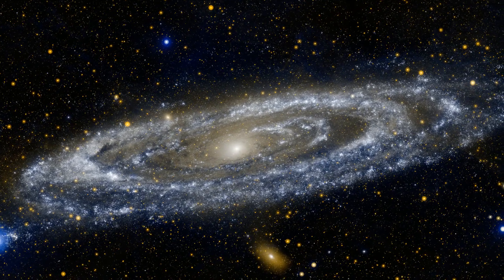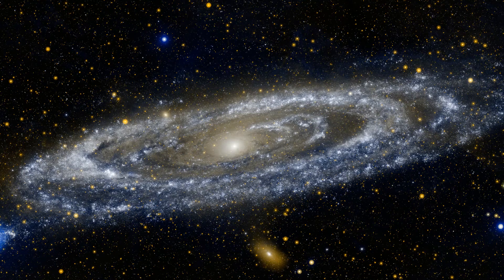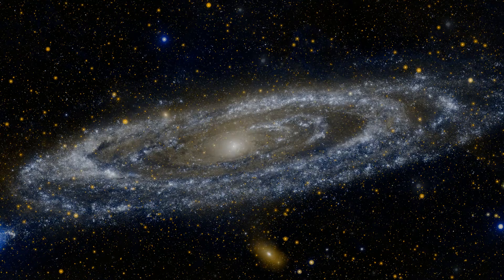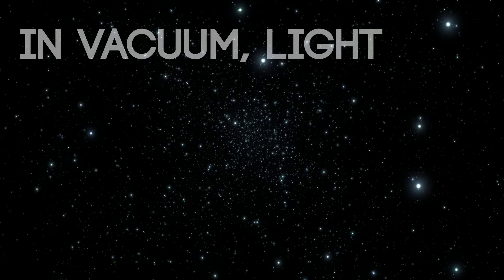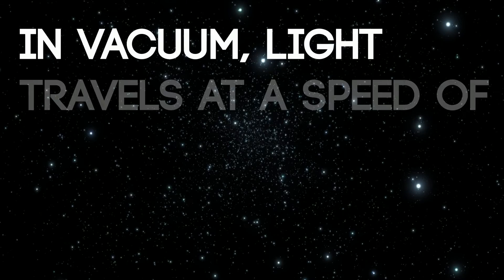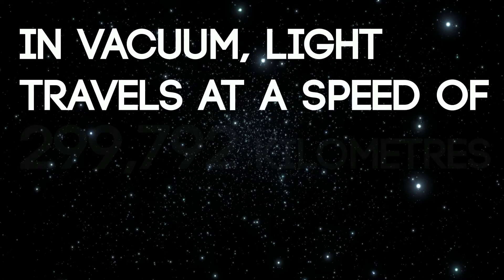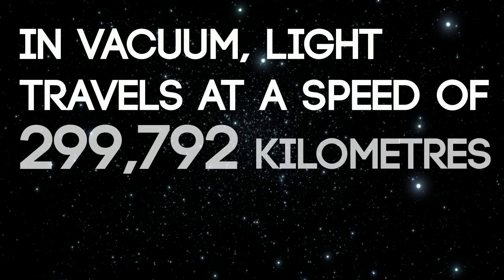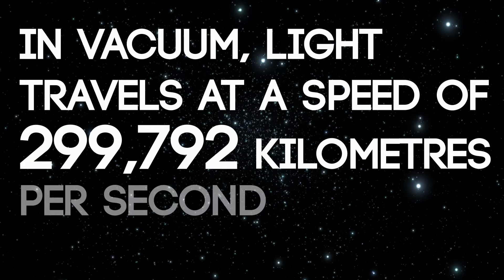TIME taken by LIGHT to cross the MILKY WAY GALAXY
This video is about how much time would light take to travel across the Milky Way Galaxy.